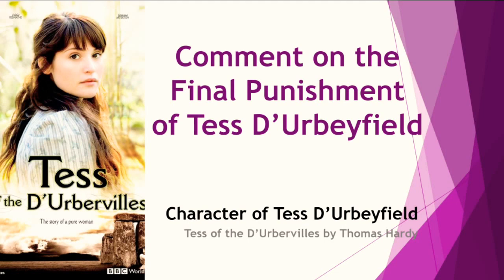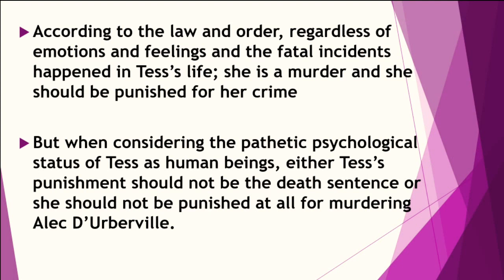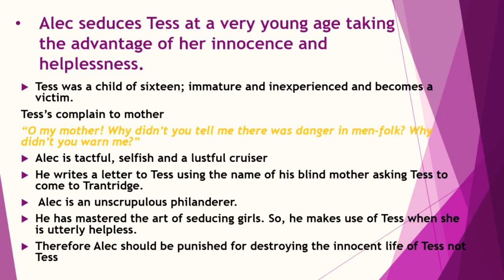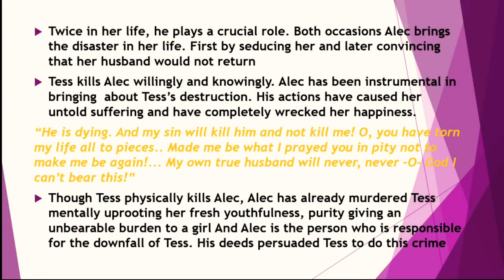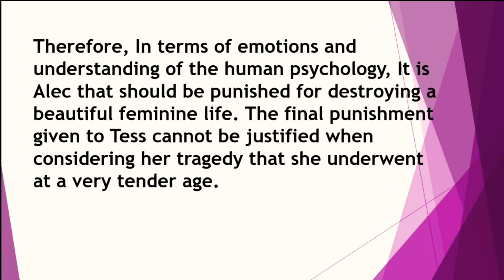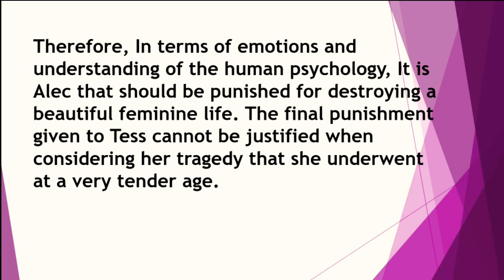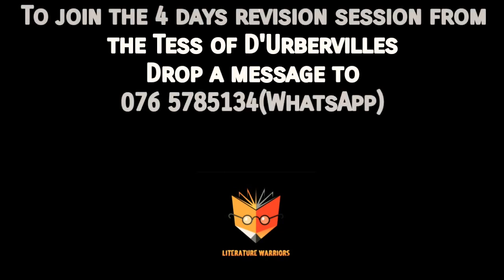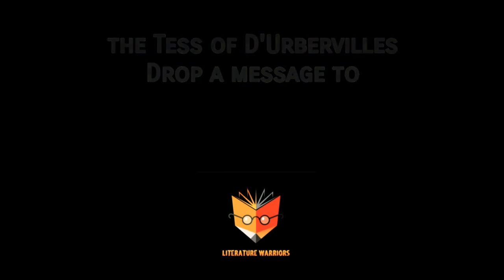Final punishment of Tess D'Urbeyfield. -Question Discussion- @Tess Of The D'Urbervilles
A question discussion of the novel Tess of the D'Urbervilles which is prescribed for A/L Literature syllabus
Comment on the Final Punishment of Tess...
Is it fair to give her death sentence for killing Alec D'Urbervilles.??
@A/L